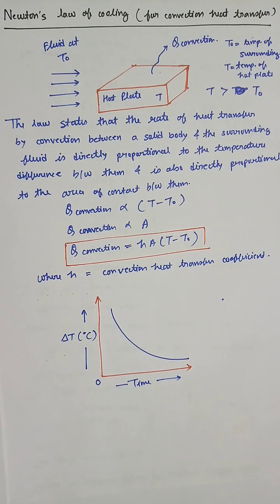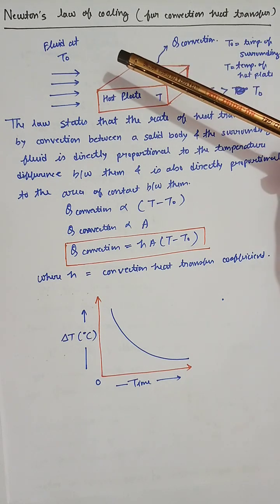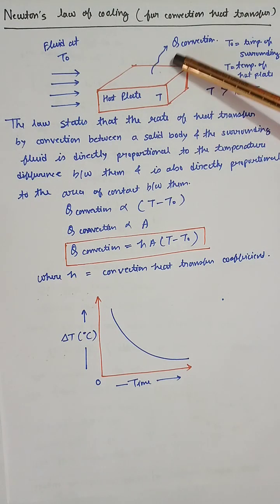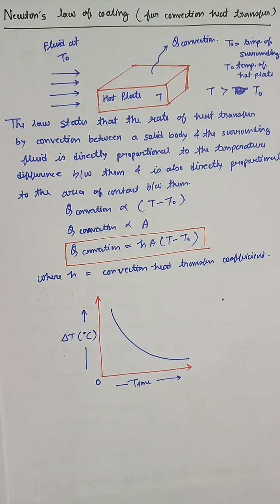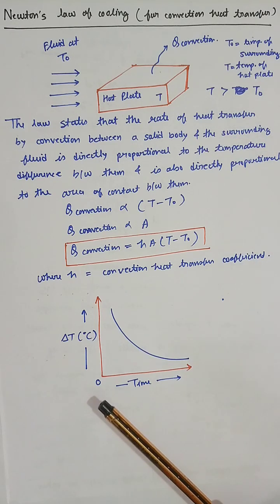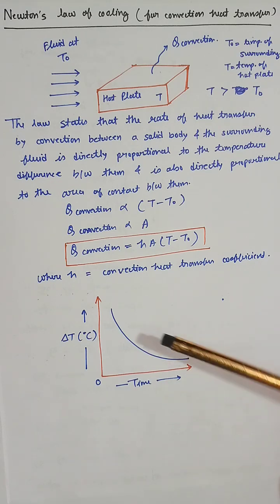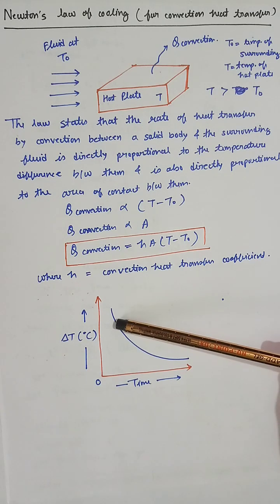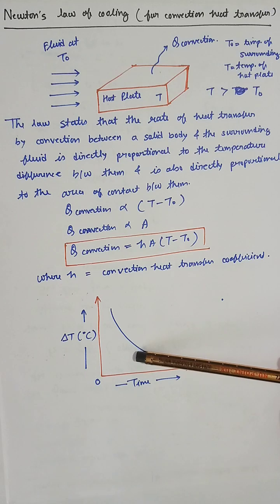Class 11/Physics/Thermodynamics/Newton's law of cooling/Convection